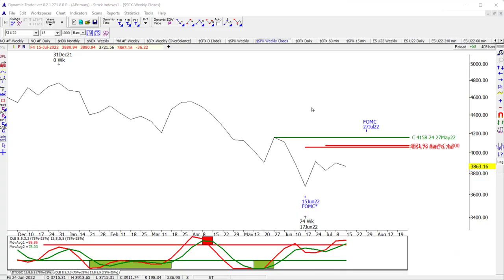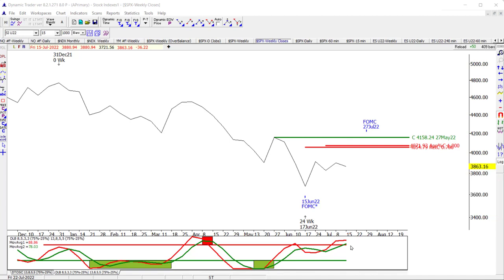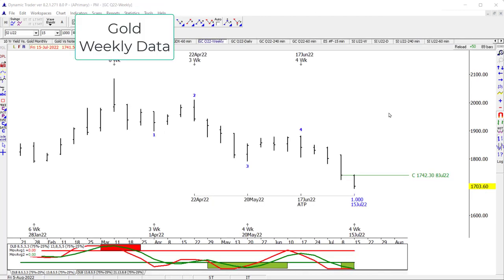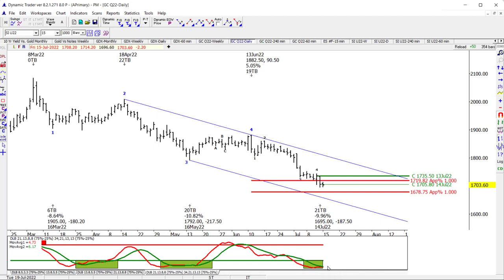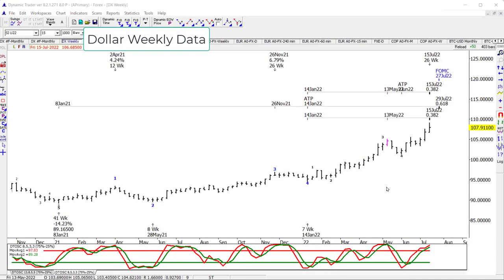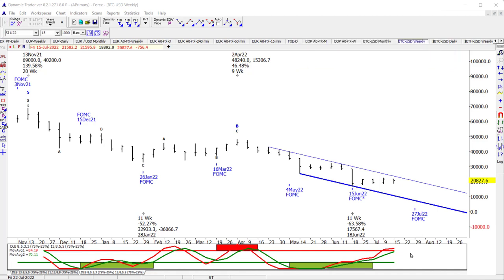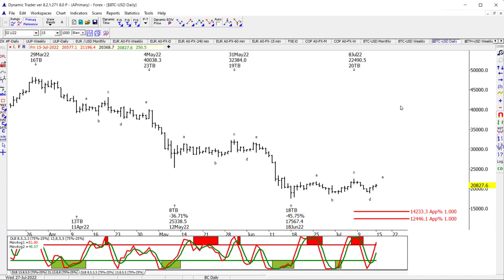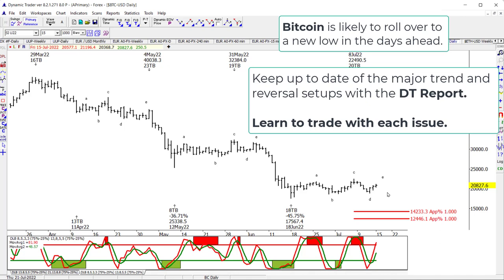S&P, Gold, Dollar and Bitcoin Updates: July 16, 2022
Learn to Trade, Not Forecast
Identify conditions with a high probability outcome and the specific trade strategies and trade management from entry to exit.

Most of the major financial markets could make major reversals in the next two weeks. Here's why?